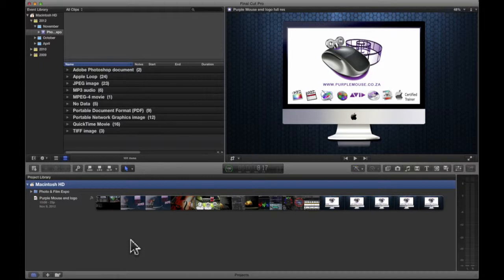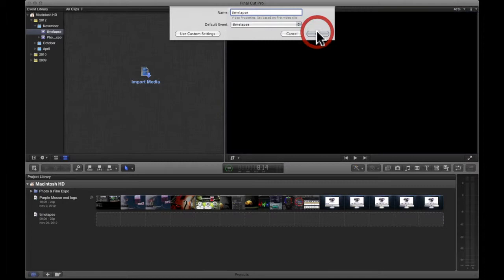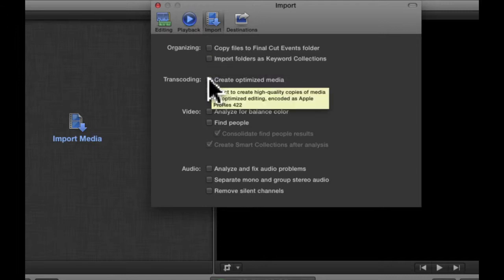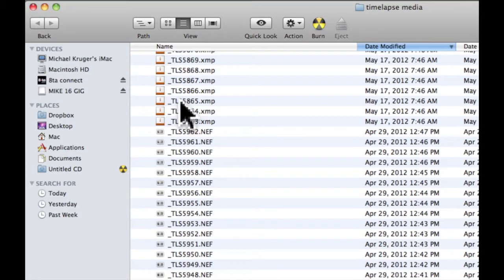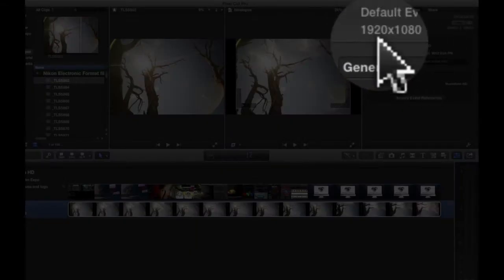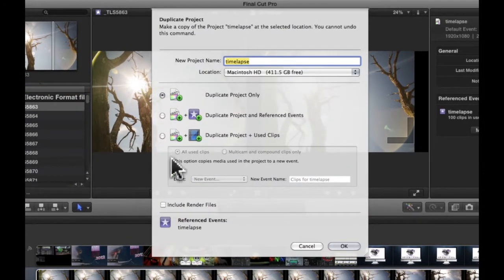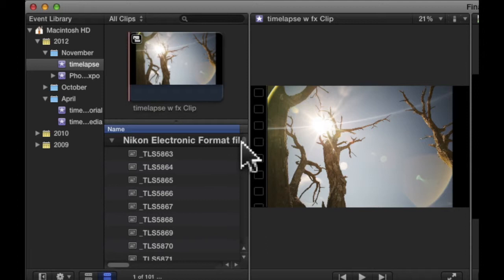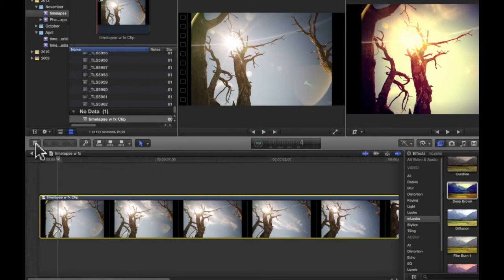FCP editing with GoPro and DSLR timelapse media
Editing with GoPro and DSLR timelapse media on FCP